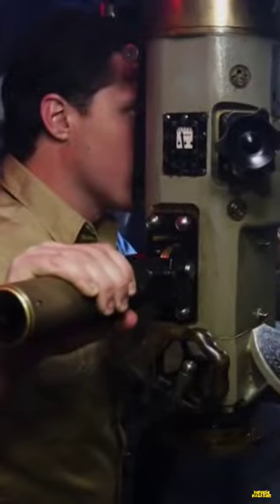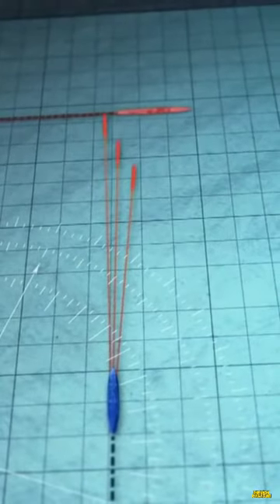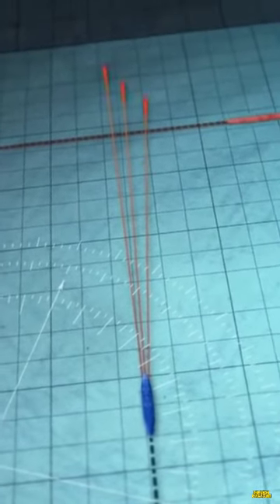Black Shark heavyweight torpedo WASS Italy Type 209 212 214 scorpene